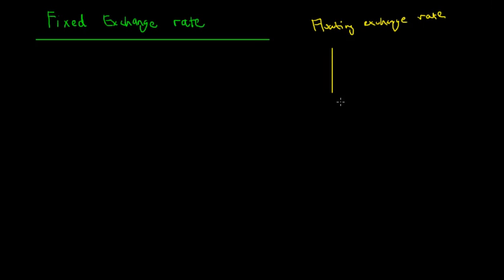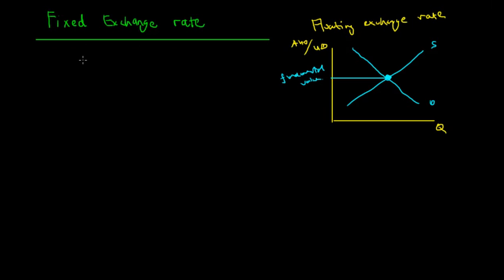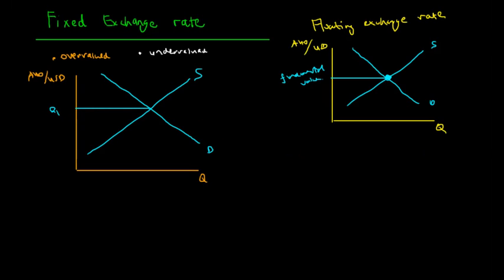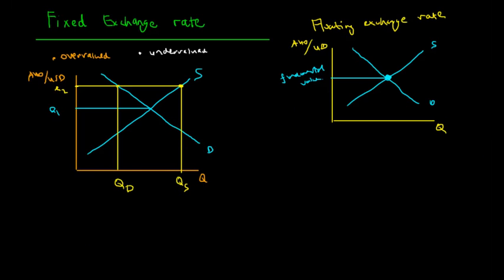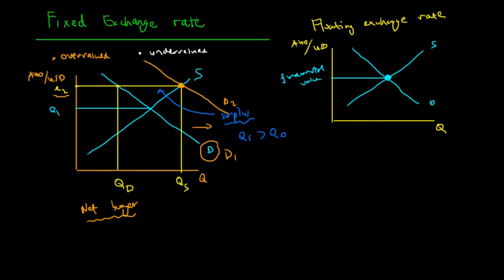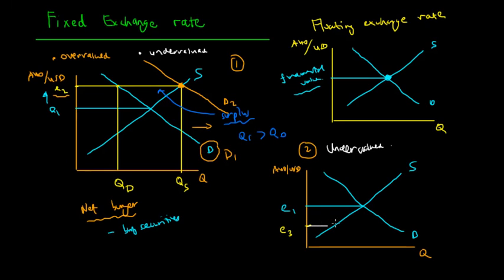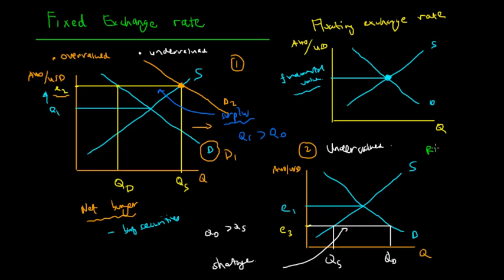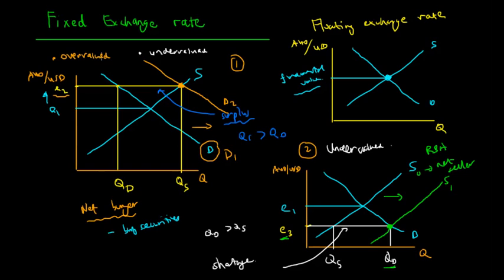Fixed Exchange Rate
In this video, we look at the central government can fix the value of the currency either above or below the fundamental value.